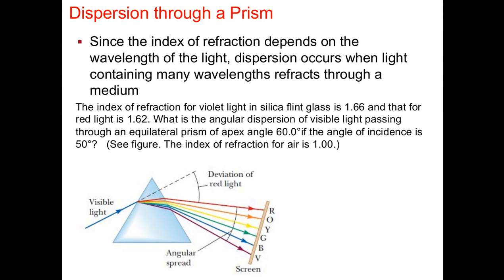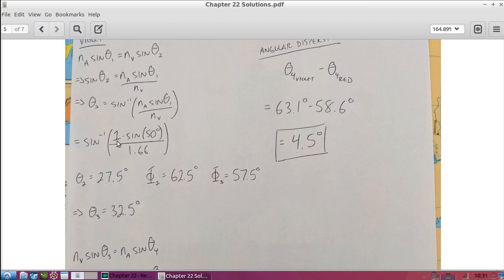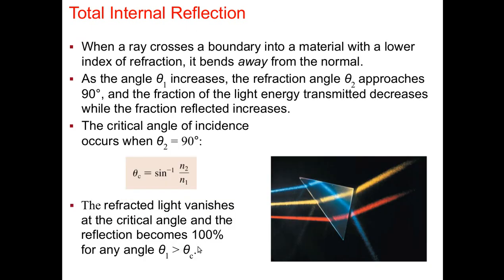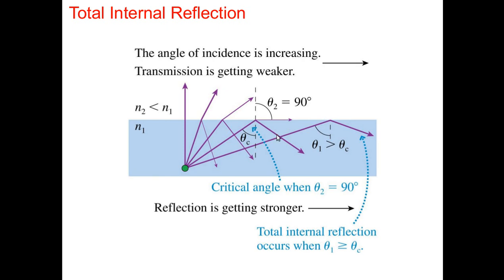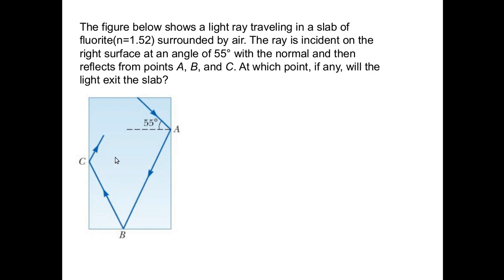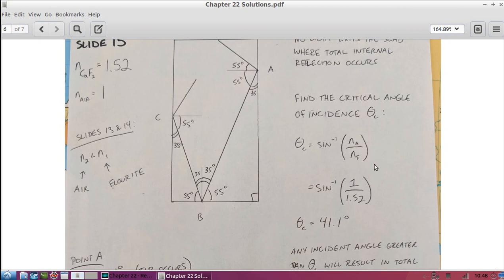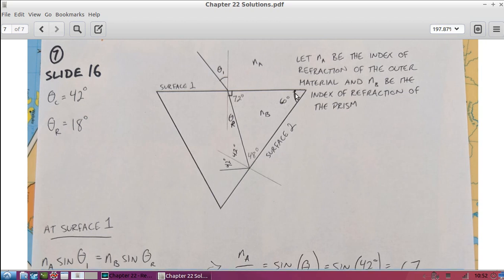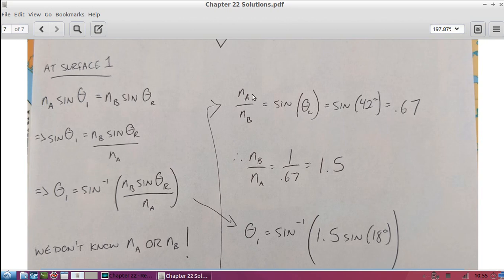Chapter 22 Video 2